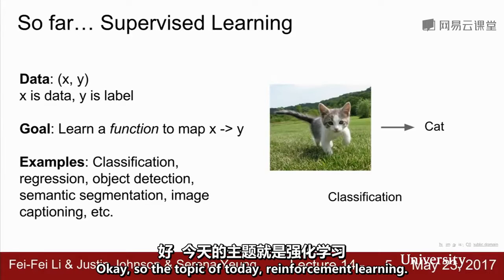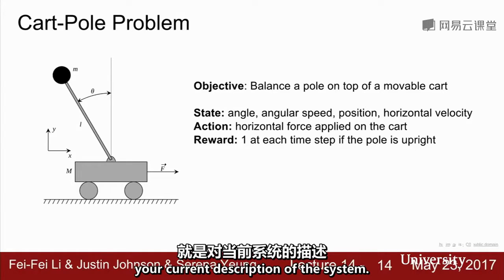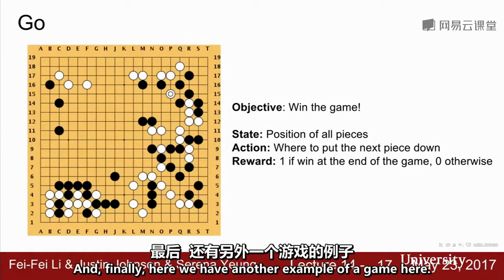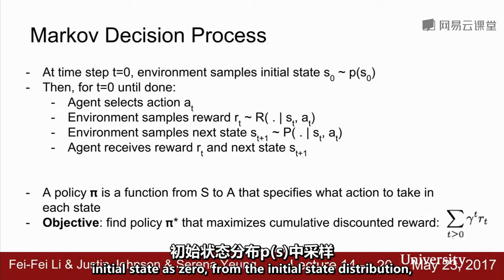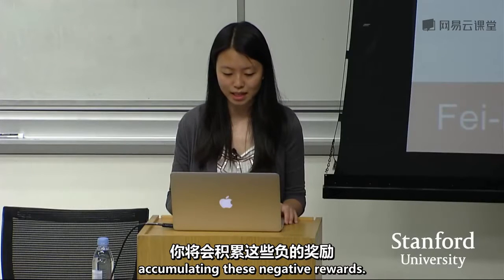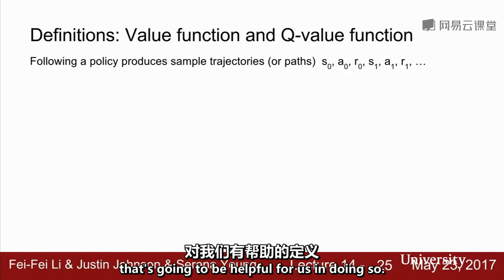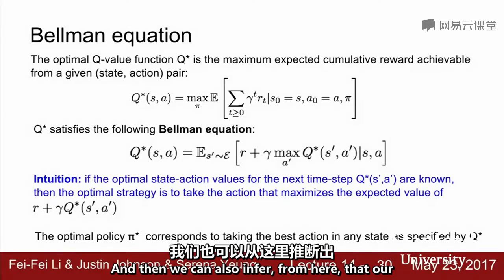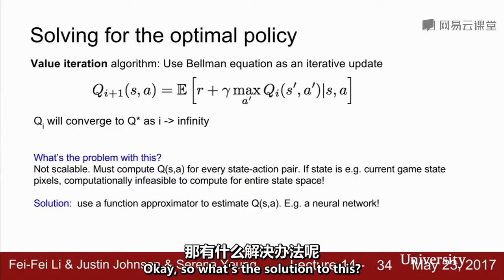第十四講 - 深度增強學習(1/2)策略梯度，硬注意